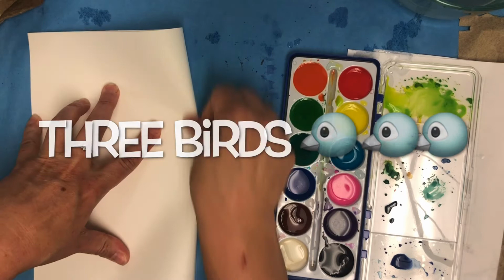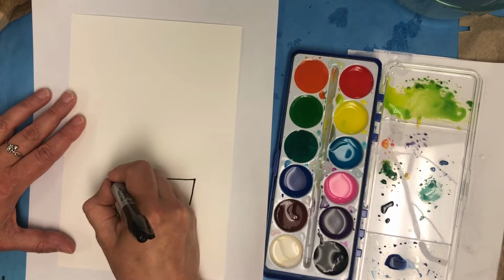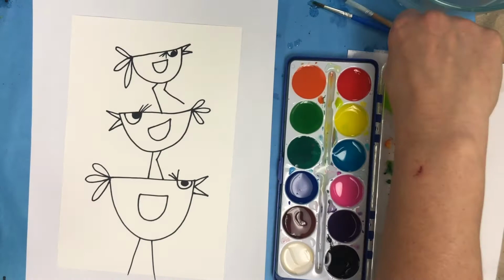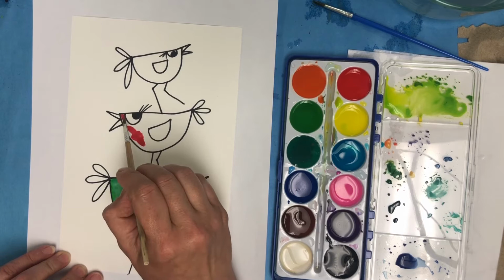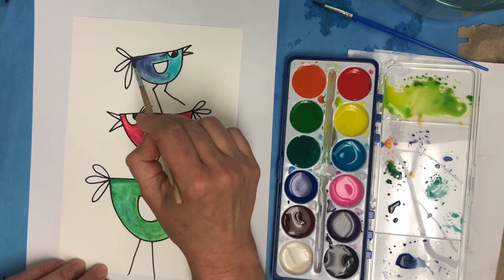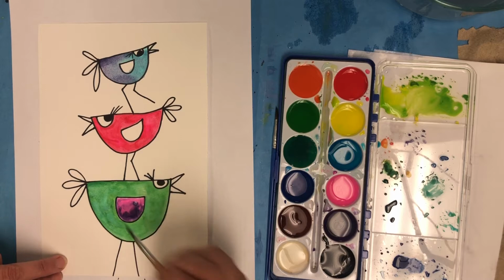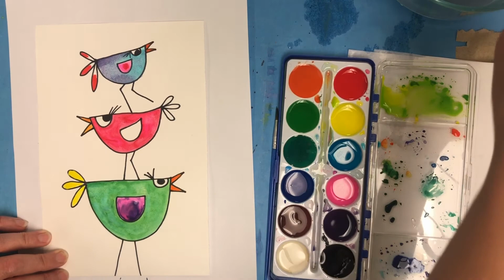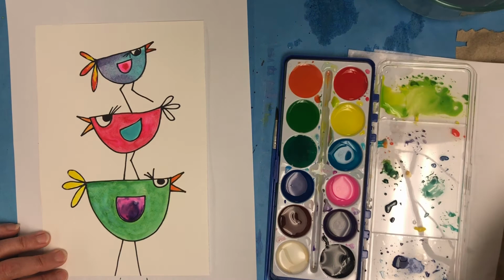Three Birds Watercolor Workshop